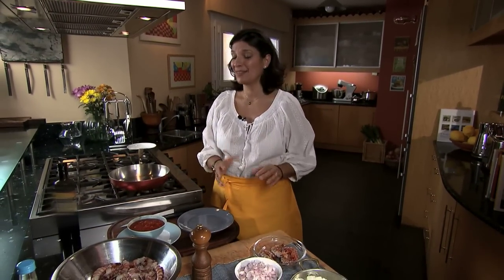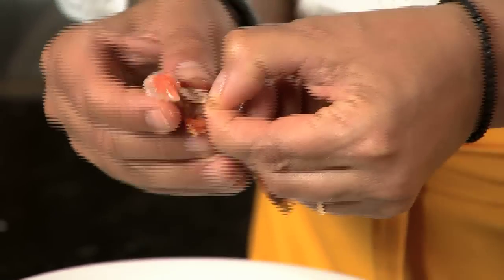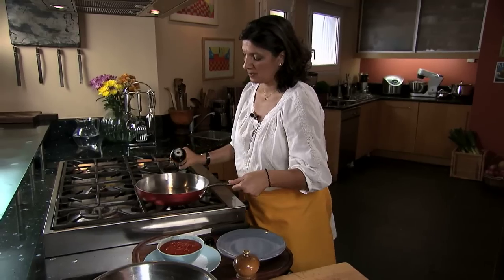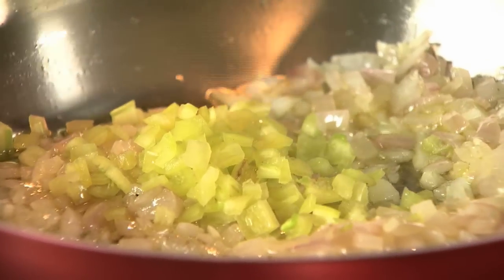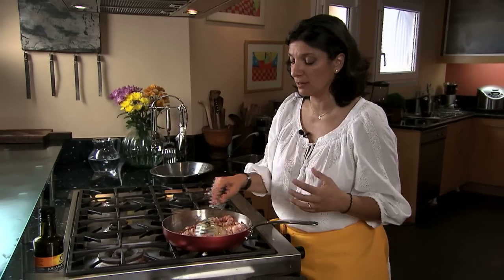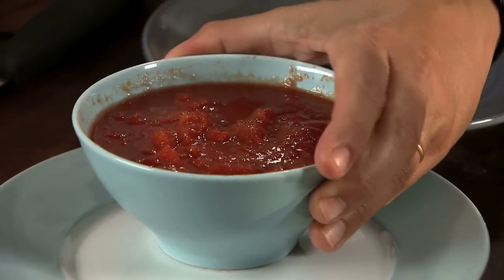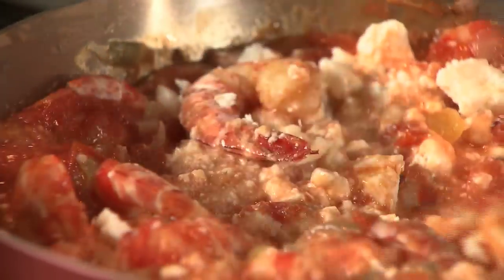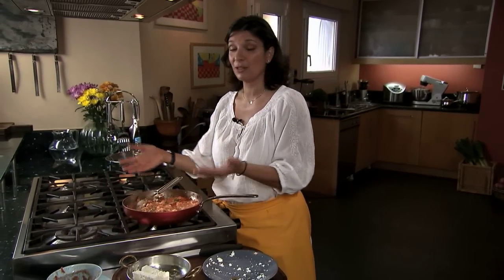Shrimp Saganaki with Ouzo and Feta - Garides Saganak GreekFoodTv☼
Shrimp with feta, tomatoes, ouzo and PDO extra virgin Greek olive oil is an irresistible meze or topping for pasta. For recipe, press more.

Shrimp Saganaki with Ouzo and Feta

4 servings

2 ½ pounds/1 kilo shrimp, cleaned but heads and tails attached
½ cup/120 ml extra-virgin Greek olive oil
1 large onion, peeled and chopped
2 garlic cloves, peeled and finely chopped
1 hot green pepper, seeded and chopped
3 Tbsp./45 ml ouzo, if desired
2 cups grated fresh tomatoes (canned are fine)
½ pound/230 g. Greek feta cheese, cubed or crumbled
3Tbsp. chopped flat-leaf parsley

1. Clean the shrimp.
2. Heat the olive oil in a skillet and sauté the onion until soft, about 7 minutes, on a low-medium heat. Add the garlic and stir just for 1 to 2 minutes, until soft.
3. Add the hot pepper, if used, until wilted. Add the shrimp to add a little color. Raise the heat a little bit, to absorb the liquid.
4.  Remove the skillet from the flame and pour in the ouzo. As soon as the alcohol cooks off, add the tomatoes. Add feta cheese. Simmer over medium heat until the shrimp turn bright pink and the feta begins to melt, about 5 minutes. Season with salt and pepper. Toss in the parsley and serve.

Come to visit Diane and Vassili at their GLORIOUS GREEK KITCHEN COOKING SCHOOL (Ikaria). They run cooking classes and organize culinary tours in Greece for recreational and professional cooks. They also own DV FOOD ARTS CONSULTING, a food marketing company that produces specialty books and other food-and-wine-related literature for a wide variety of clients and independently for the tourist and other markets. Diane consults on Greek cuisine for restaurants, retail outlets and producers of fine Greek foods. Vassilis Stenos (photographer) offers an extensive archive of food and travel photographs of Greece.

Diane Kochilas is an internationally known food writer, cookbook author, culinary teacher, food consultant and food "guru". She has more than 20 years' experience in the Greek kitchen. Diane divides her time between Athens, Ikaria, and New York. She is the consulting chef at Pylos, one of New York's top-rated Greek restaurants as well as consulting chef at Avli Restaurant in Chicago. She writes frequently for the US food press and appears regularly on American television.  Her articles have appeared in The New York Times, Gourmet, Saveur, Food & Wine, Eating Well and in other food and general-interest publications. In Athens, she is the weekly food columnist and restaurant critic for Ta Nea, the country's largest newspaper. She has written 19 books on Greek and Mediterranean cuisine, including the award-winning The Glorious Foods of Greece. Her books include: The Food and Wine of Greece, The Greek Vegetarian, The Glorious Foods of Greece, Meze, Against the Grain (good carbs), Mediterranean Grilling, Mastiha Cuisine, The Northern Greek Wine Roads Cookbook, and Aegean Cuisine (see below).